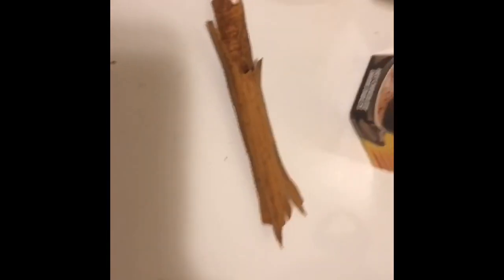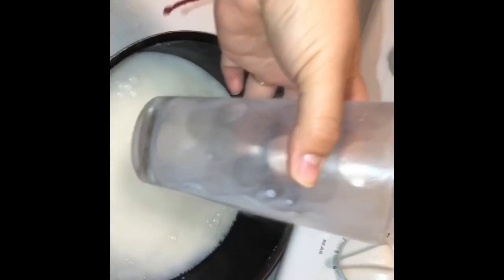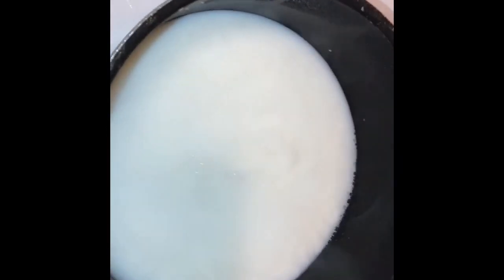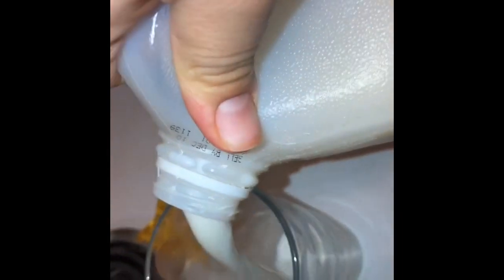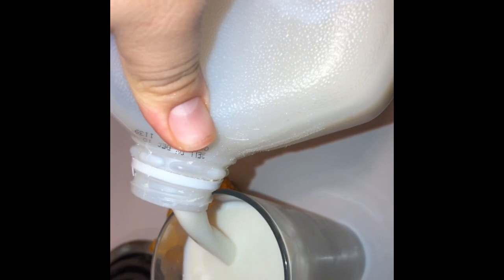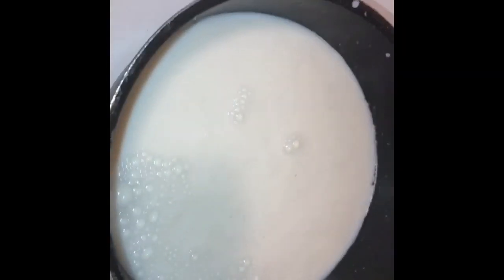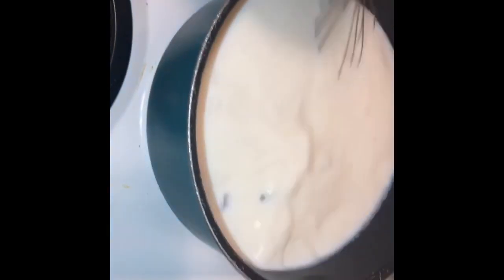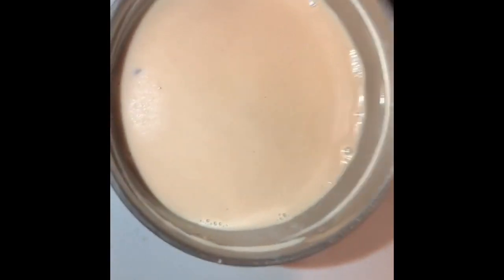Hot Chocolate (Ibarra)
Hello Everyone ❣️

Today’s video is me doing some hot chocolate using the Chocolate Ibarra Tablets similiar to the chocolate abuelita ones. Never made this Hot chocolate before but it came out pretty delicious 😋 nomas falto el pan dulce 😌 hopefully you guys enjoy this video ❤️

Things I Used:

     Chocolate Ibarra Tablets
     Milk
     Canela
     Water

Much Love❣️
God Bless 🙏

One Direction: What Makes You Beautiful